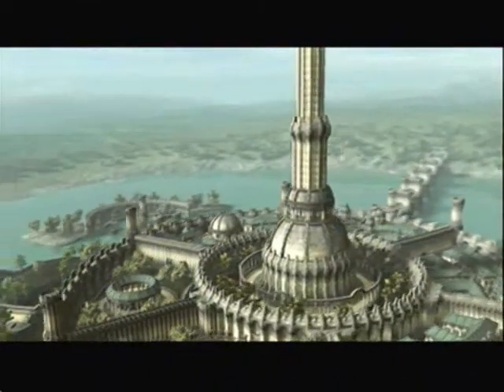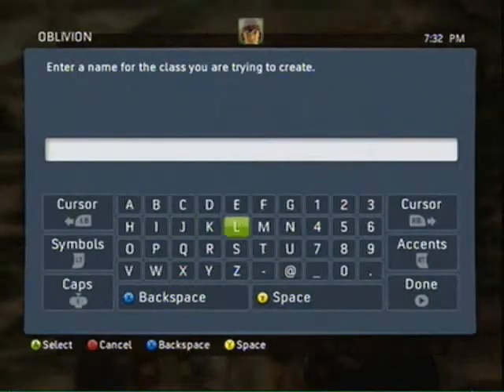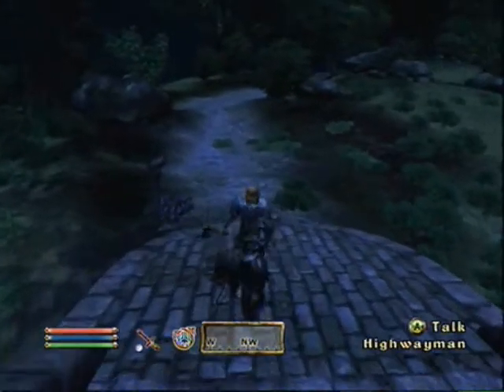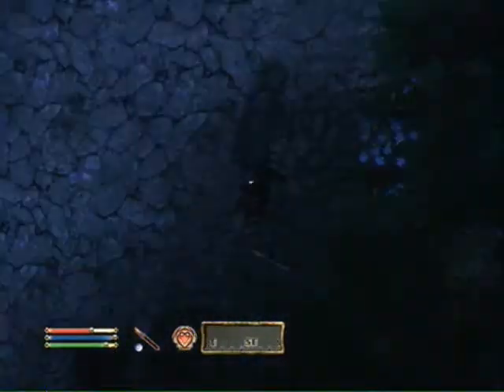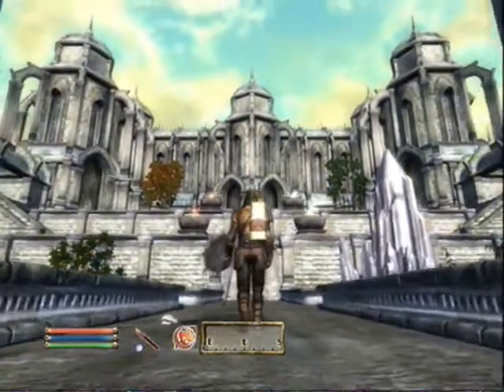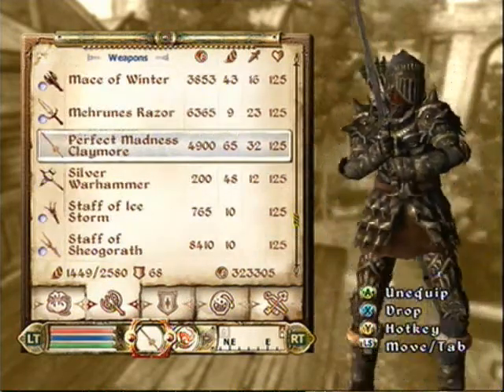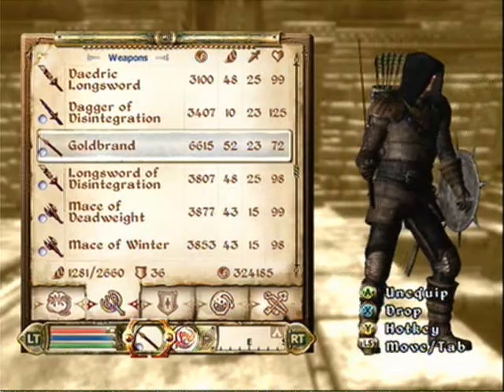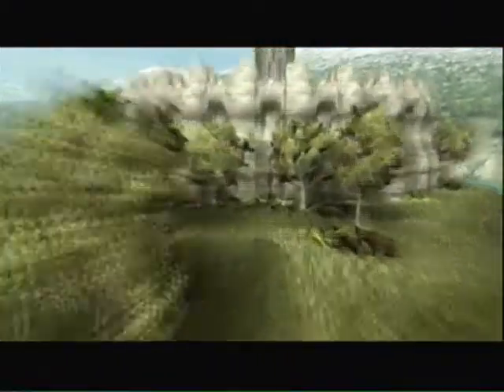Oblivion Game Review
I plan on doing more oblivion stuff soon!

My GT is xTAKx Eternal

PLEASE do not ask me for Oblivion Help on Xbox Live! I don't play the game anymore and am not an "expert" at it anymore.